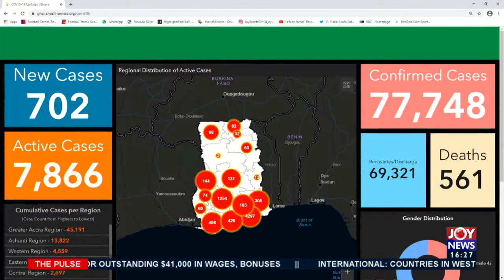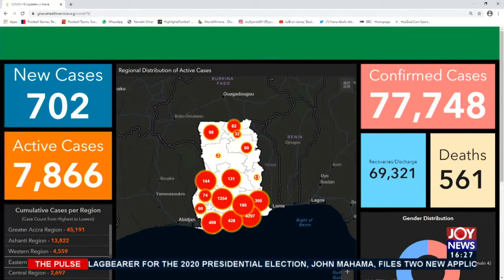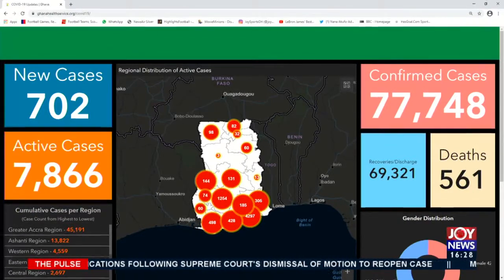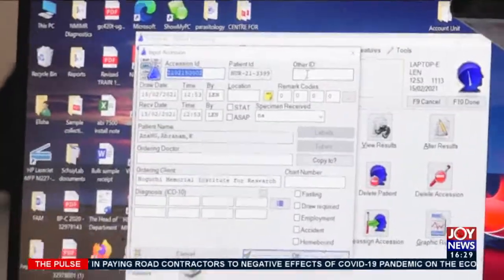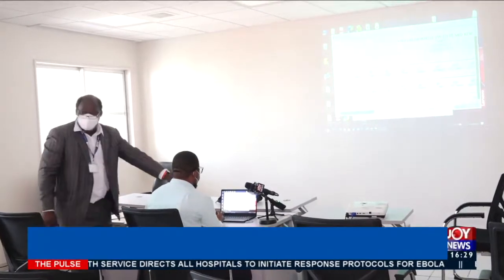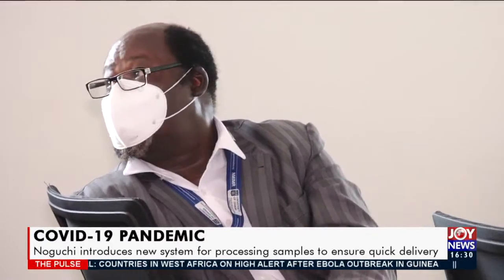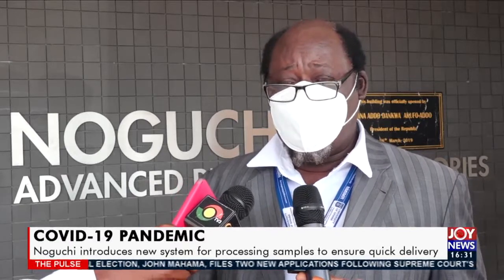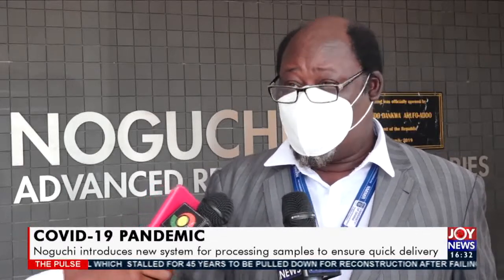COVID-19: Noguchi introduces new system for processing samples to ensure quick delivery (17-2-21)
COVID-19 Pandemic: Noguchi introduces new system for processing samples to ensure quick delivery - The Pulse on JoyNews (17-2-21)